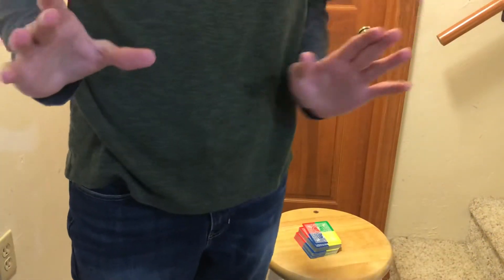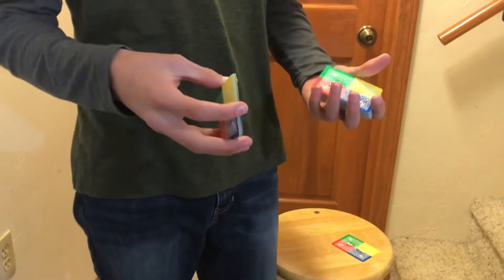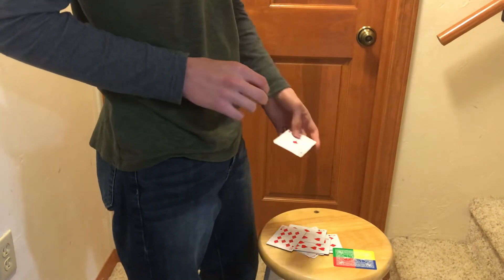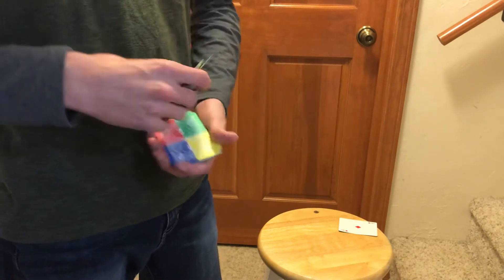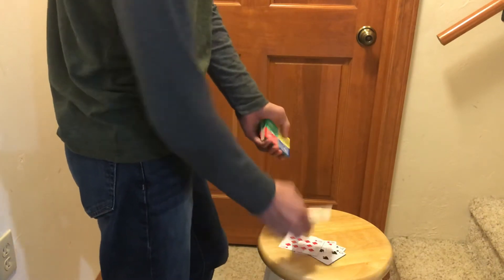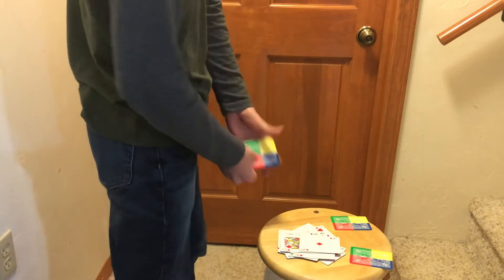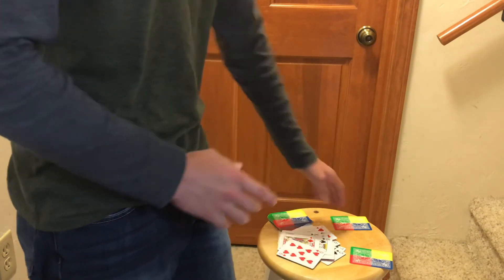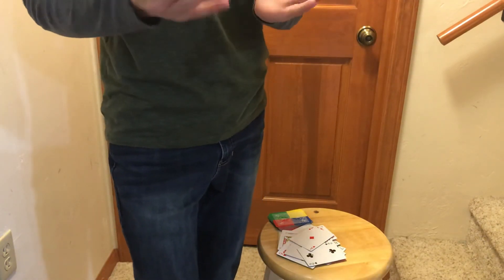Teaching the Spectator a Trick?